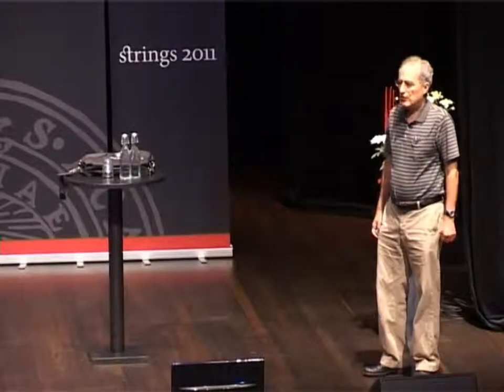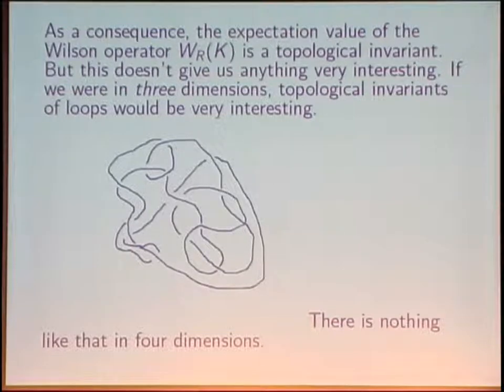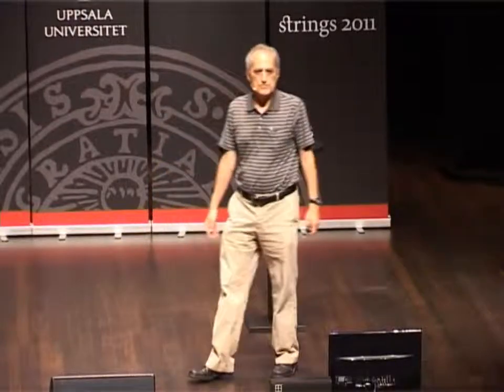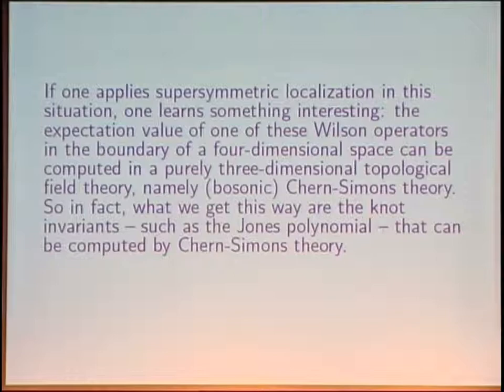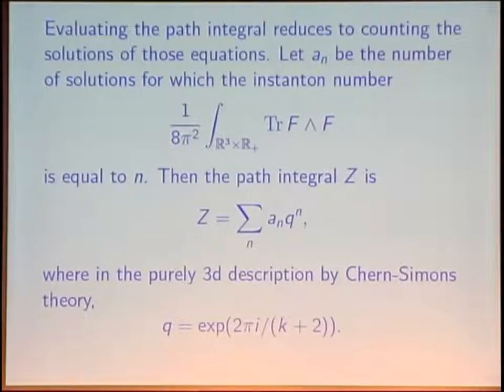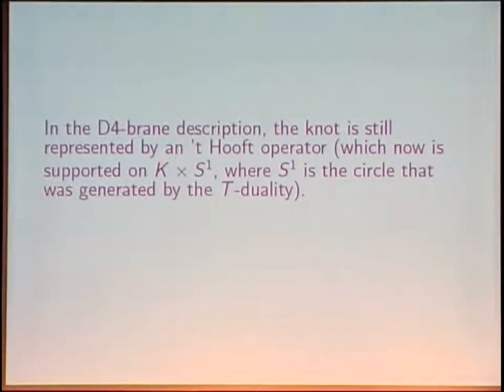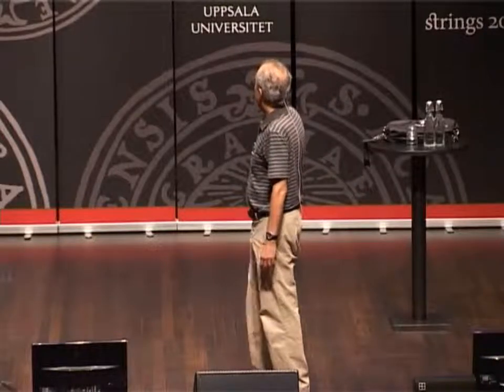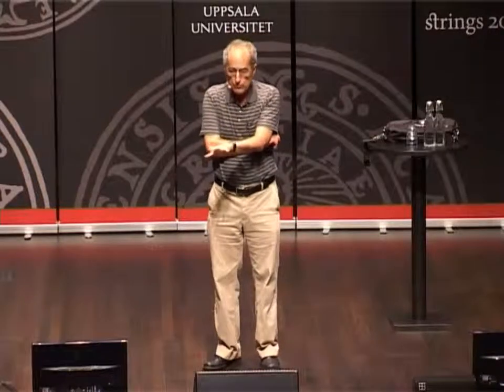Edward Witten - Knot Invariants From Maximally Supersymmetric Yang-Mills Theory